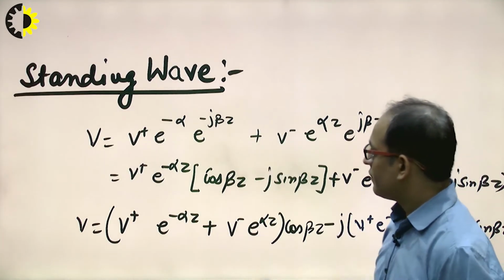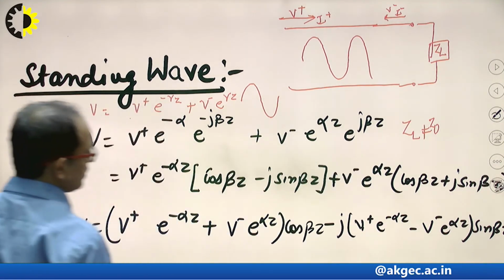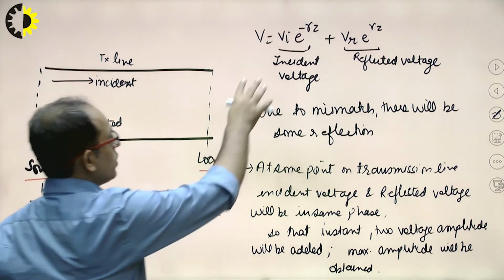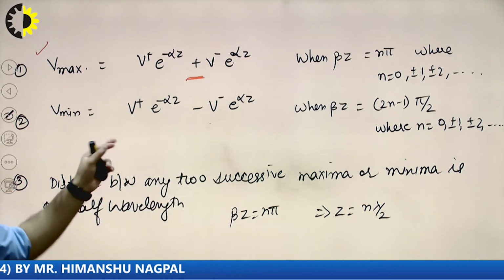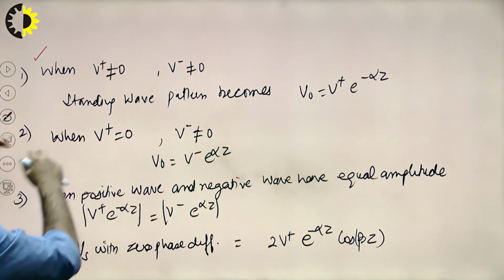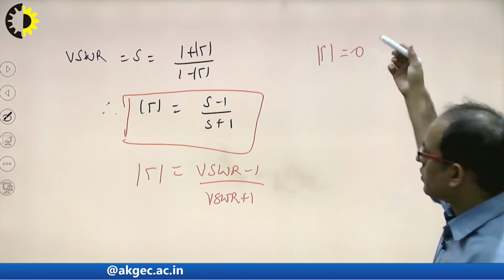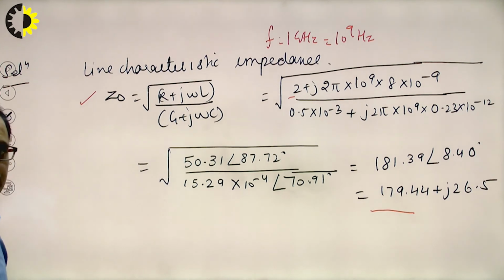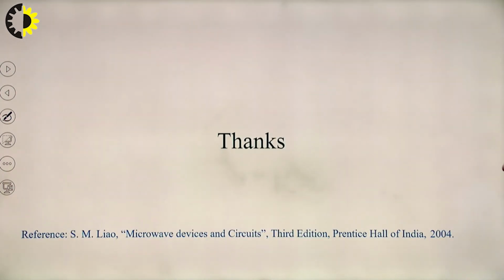MICROWAVE & RADAR ENGINEERING LECTURE 05 ''Transmission line contd ' By Mr. Himanshu Nagpal, AKGEC